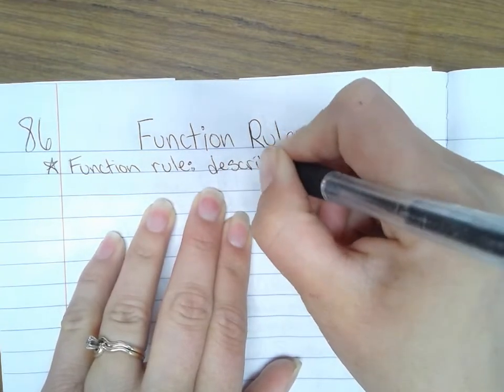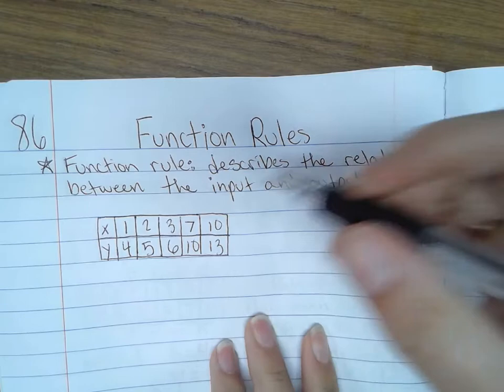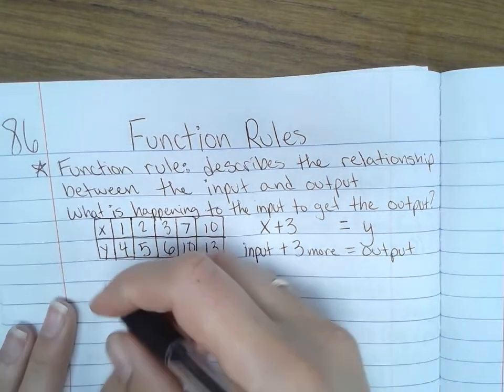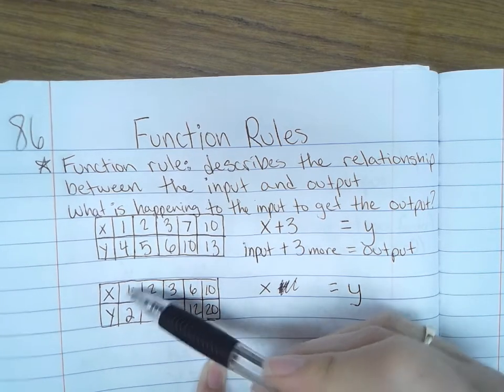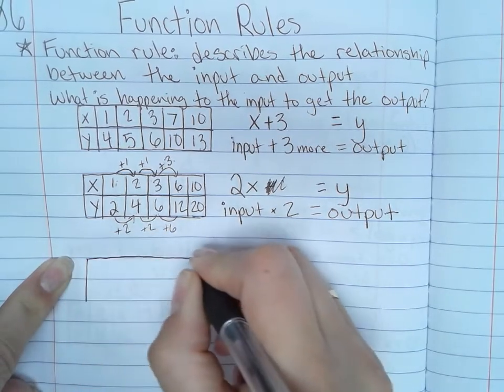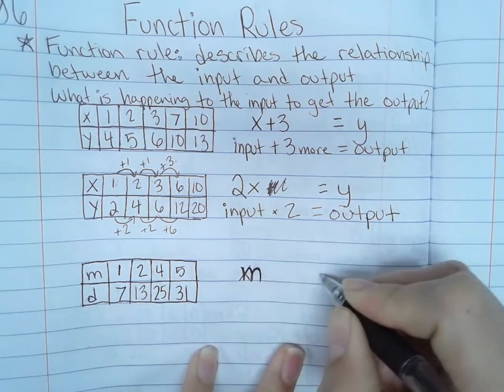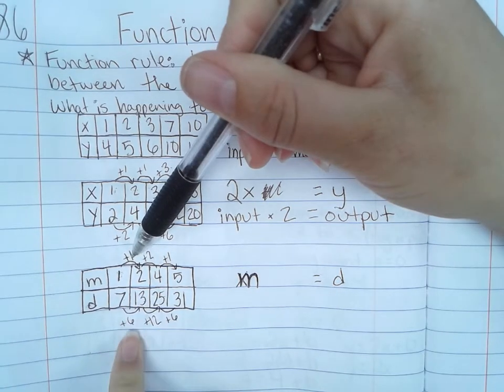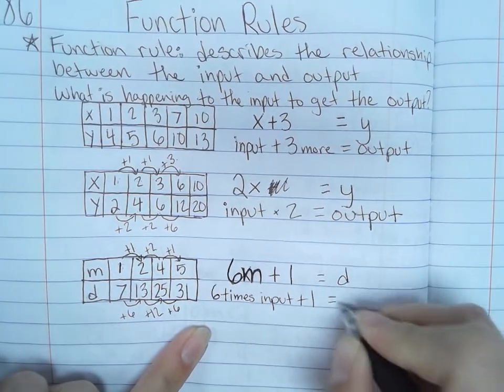Function Rules Pg 86